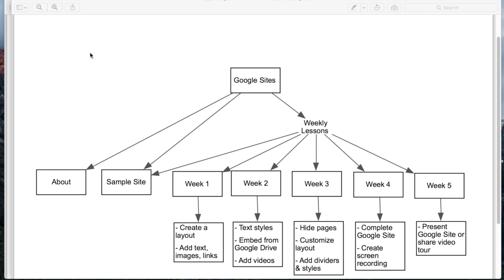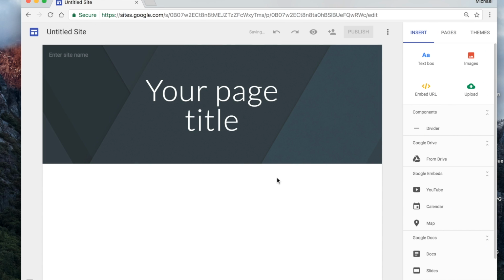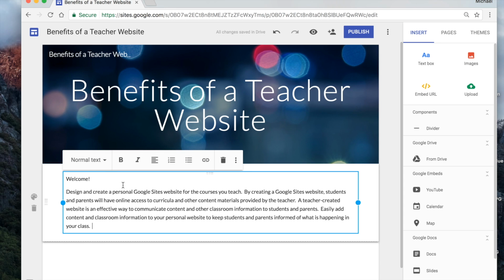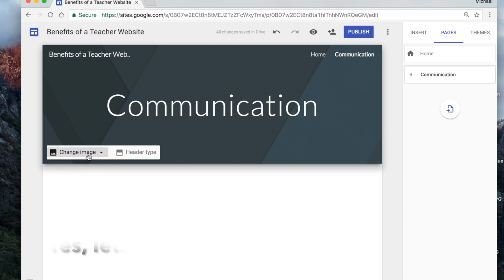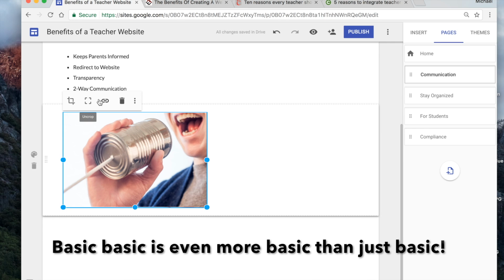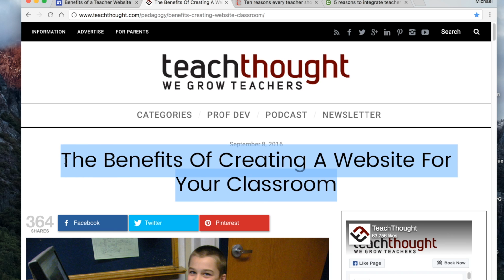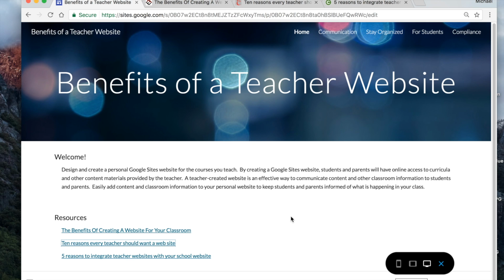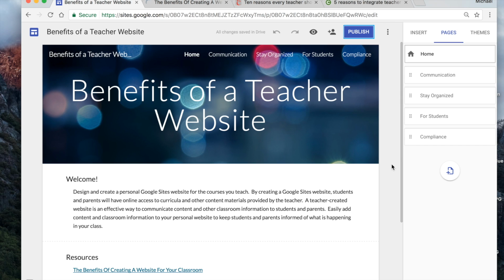NEW Google Sites Tutorial - Part 1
Teacher Tech Tutorial.  This is the first in a series of videos that show how to create a teacher website.  In part 1, we discuss using a map to guide the creation of your website and also show how to add text, images, links and multiple pages.  Google Sites is free to anyone with a Google account and is easy and fun to do!  Let's get started!

Fast Forward:

Website map 0:46
Creating your site 3:13
Change heading image 4:37
Adding text 5:22
Adding pages 7:13
Adding images 11:32
Previewing your Google Site 13:24
Adding multiple sections to a page 14:39
Adding links 14:50
Publishing your Google Sites 19:15

You can also find some other fun and useful teaching items